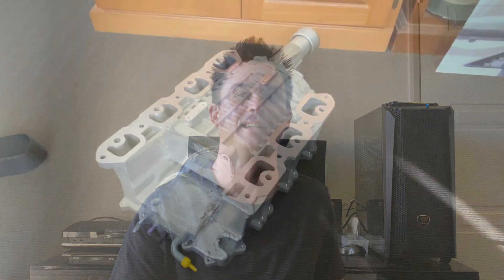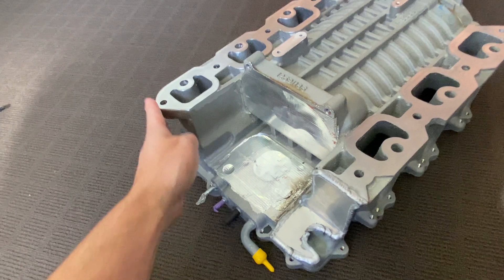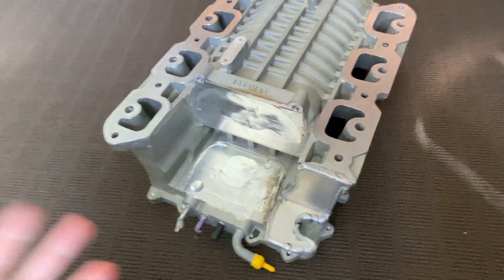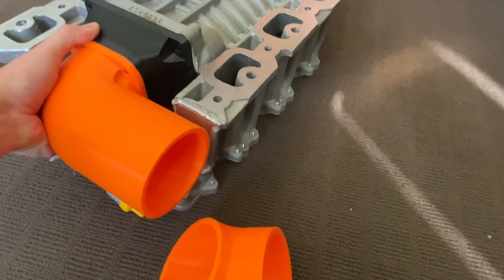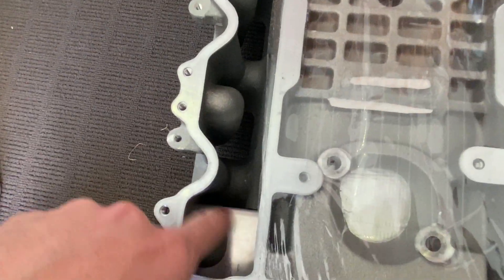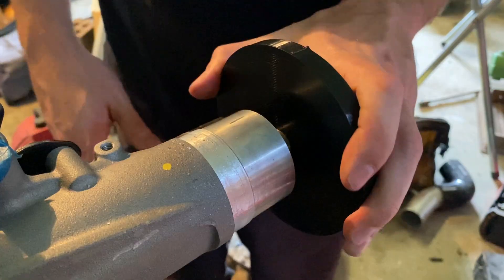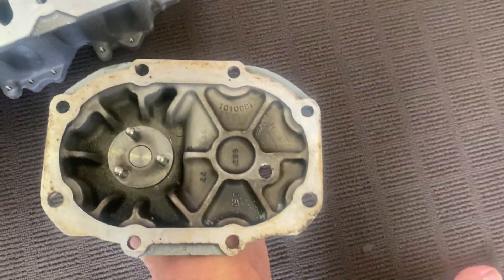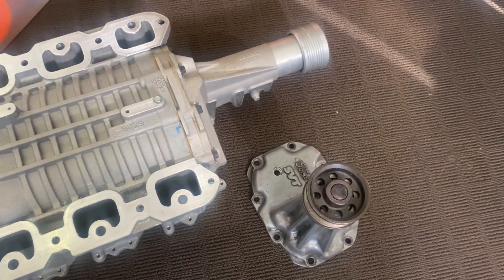I Modified a Northstar M122 Supercharger Case!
Follow Brodorsport on Facebook, Instagram and YouTube to stay updated.